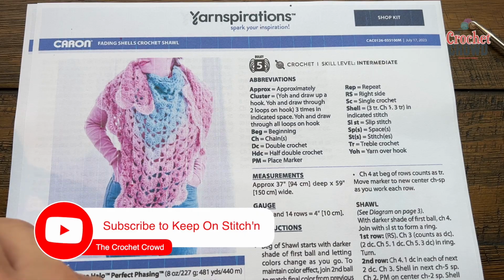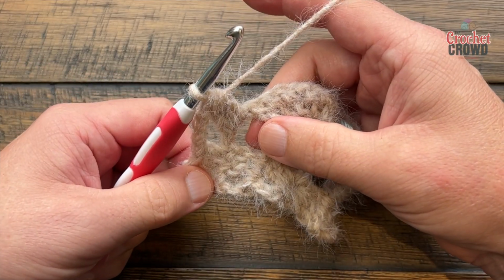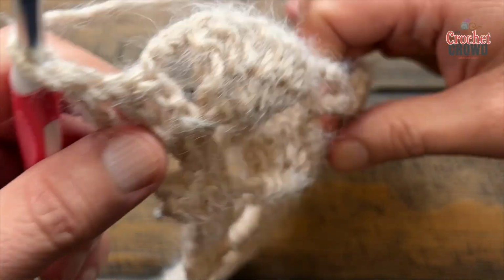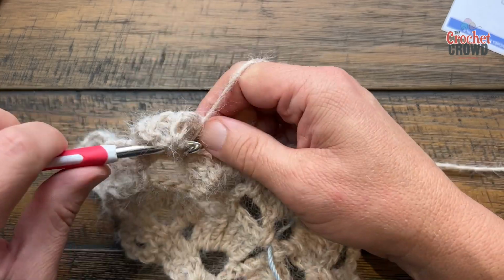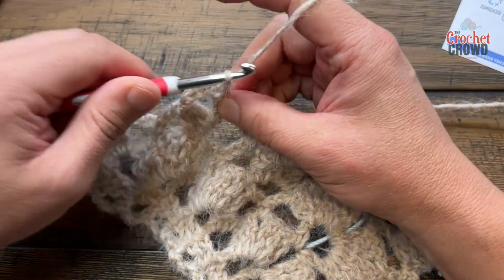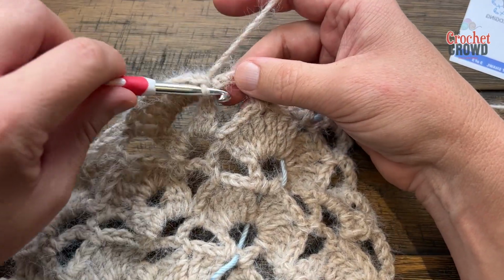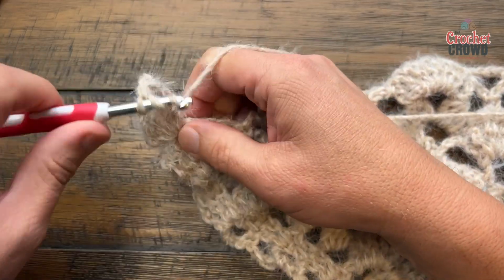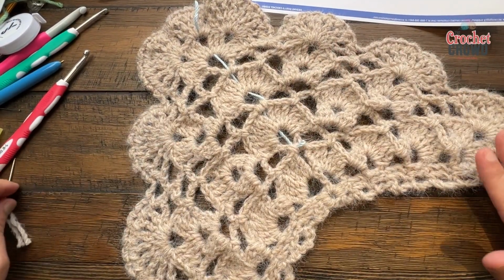Left Hand: Perfect Fading Crochet Shells Shawl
The Crochet Perfect Fading Shells Shawl is an easy 2-row repeat after the 6th row when the growth is established, and the repetition becomes easier to see.

The example of the crochet shawl below it’s worked from the outside of the ball to start the shawl and works to the interior of the ball. Once that runs out, the next ball is worked from the interior of the ball, going back outward.

The yarn is doing the perfect phasing technology that is new to Yarnspirations.com.

VIDEO CHAPTERS
0:00 Start
0:01 Pattern Overview
1:46 Beginning Chain
2:17 Row 1
3:37 Row 2
6:25 Row 3
10:10 Row 4
14:59 Row 5
20:05 Row 6
27:09 Row 7
33:45 Row 8
40:58 Rep Rows 7 and 8 until 35" along back going down.
42:03 Edge Row 1
47:02 Edge Row 2
50:06 Fastening Off Techniques

PATTERN DETAILS
Project Level: Intermediate
Project Size: 37" deep by 59" wide.
Pattern Gauge: 11.5 sc and 14 rows = 4"
Designer: Yarnspirations Design Team
Hook Size on Pattern: 6.5 mm / K/10.5
Yarn In Pattern: Caron Colorama Halo Perfect Phasing
For Teaching Purposes: I am showing 6 mm / J/10 with Caron Colorama Halo